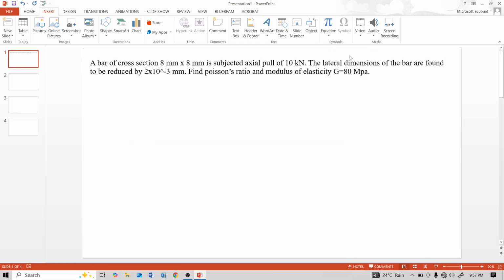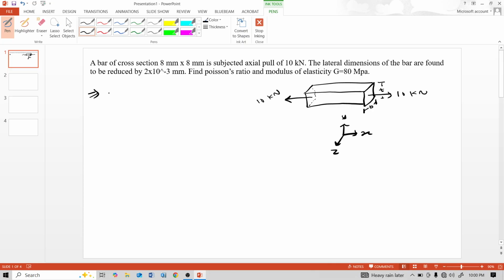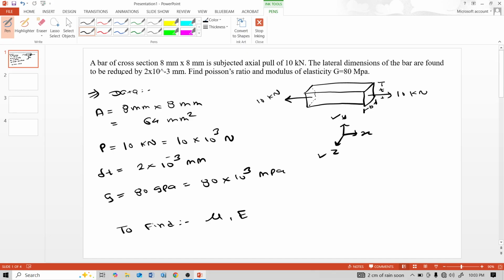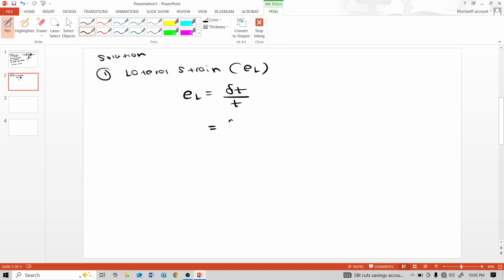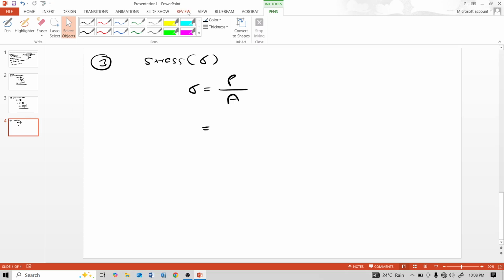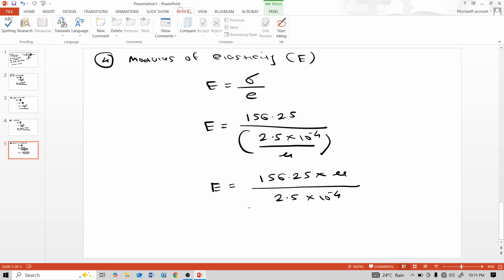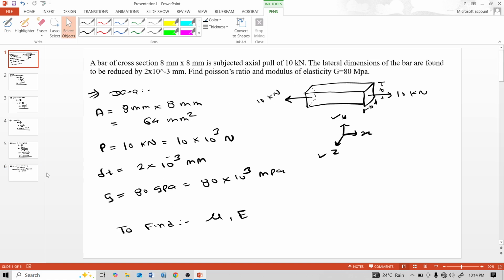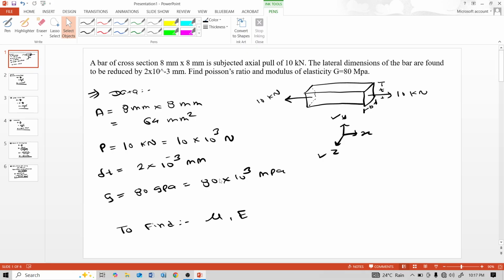Numerical 2 Youngs modulus and shear modulus